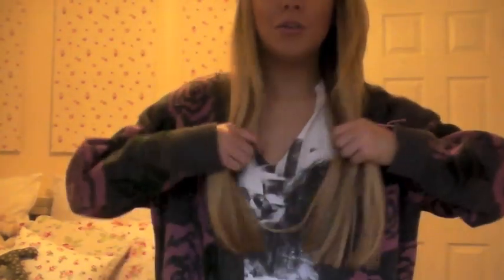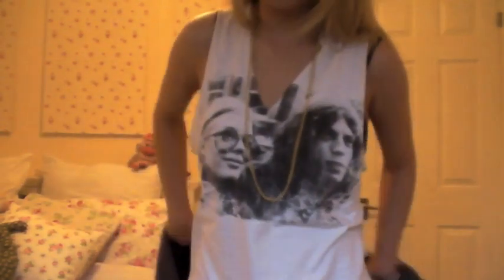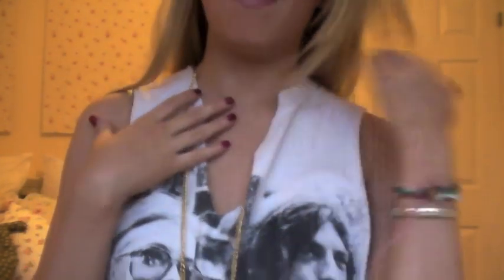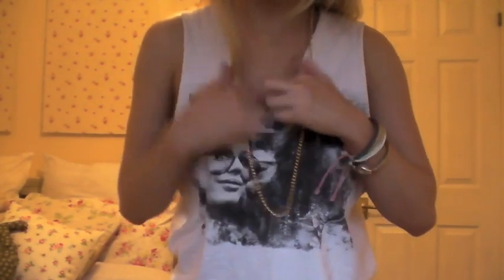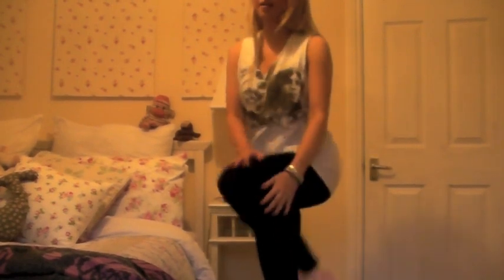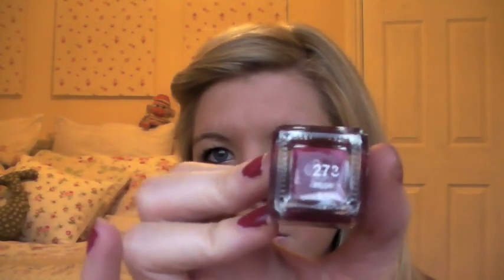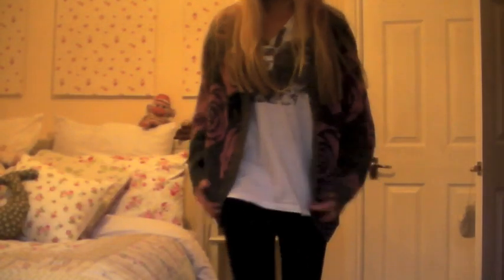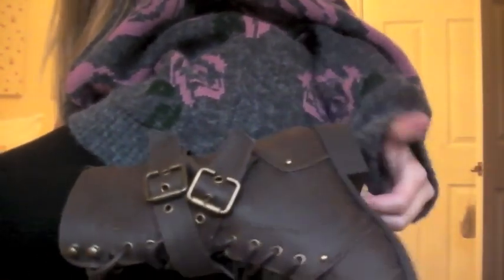Outfit of the day